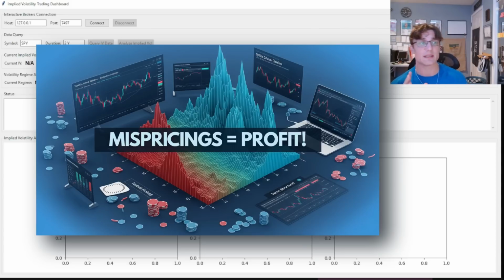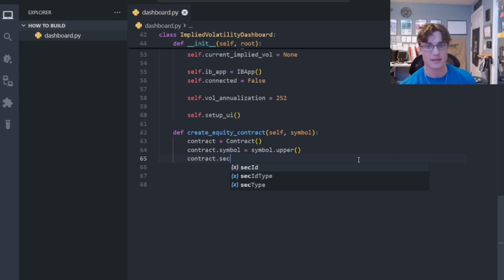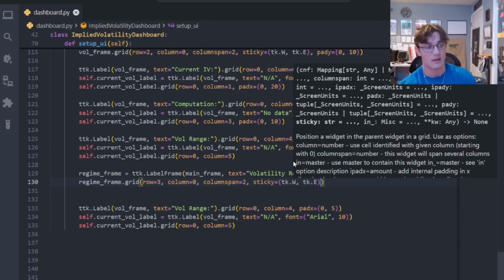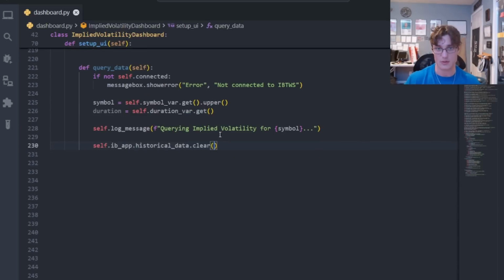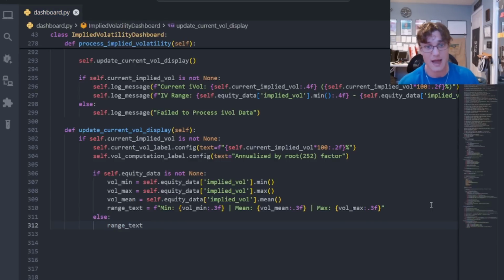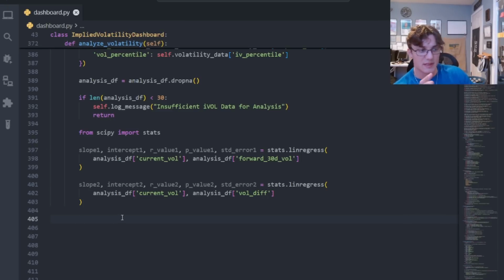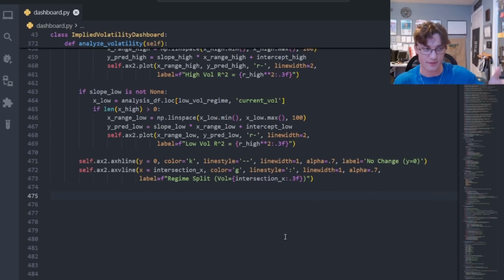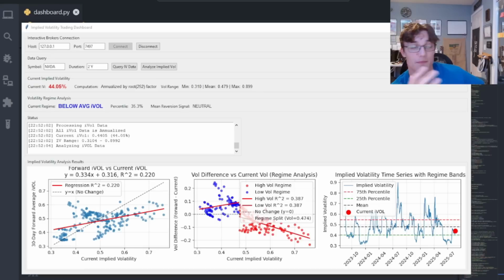How to Build a Volatility Trading Dashboard in Python with Interactive Brokers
The best way to learn to code for quantitative finance is to build projects from scratch.  Avoid falling back on AI, it's a shortcut but it won't help you learn - work to write your own solutions and your own code!  I love putting these types of videos together so if you would like to see more like this in the future (How To's for building trading tools and systems) please like, subscribe, and let me know in the comments!

- Roman
*📖 Chapters:*
00:00 - Introduction
02:47 - Using the Implied Volatility Trading Dashboard
10:16 - Getting Started in VSCode
13:14 - Interactive Brokers API Implementation
19:43 - Building the ImpliedVolatilityDashboard Class
24:36 - Creating the User Interface
55:31 - Logging and Connection
1:05:30 - Querying Implied Volatility Data
1:17:48 - Processing Implied Volatility Data
1:24:45 - Updating the Dashboard with Implied Volatility Data
1:43:30 - Regressions on Implied Volatility Data
2:21:18 - Initializing the ImpliedVolatilityDashboard Class
2:22:23 - Debugging Some Errors
2:31:05 - Running the Final Product

*Statistical Basis for Trading and Generating P/L*

*🗂️ Resources*

*🛠️ Projects*

*💬 Socials*